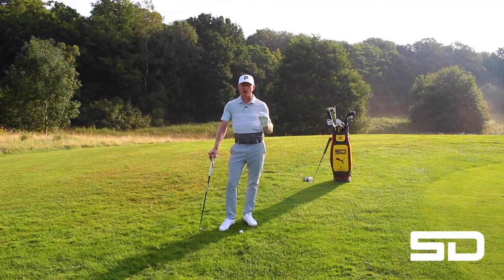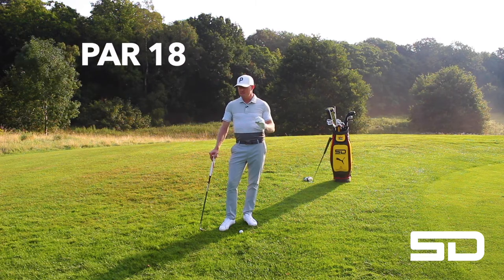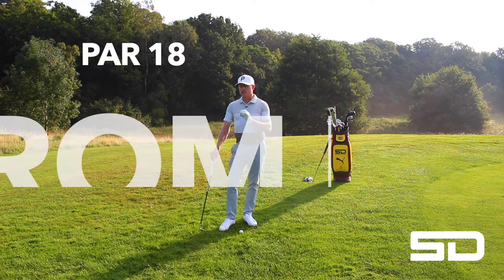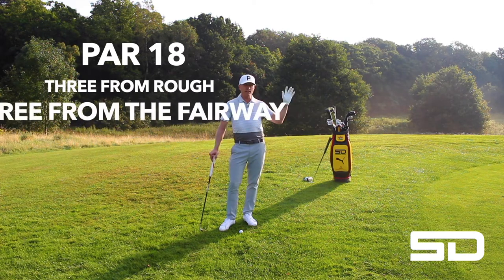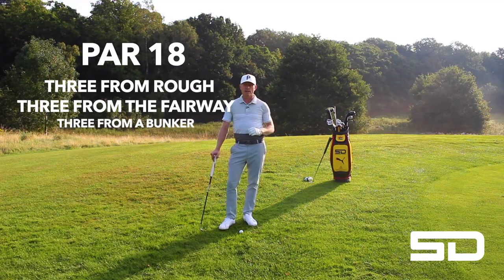Short Game Bonus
Hi I'm Simon Dyson, I have travelled the world on tour for nearly 2 Decades and feel blessed to be a 6 Time European Tour Winner. This Channel Is Designed To Bring His Experiences On The Tour To You. Focusing On Fitness, Mental And Training Off Course You Will Learn The Correct Ways To Implement Them On The Course, With Challenges And New Techniques.